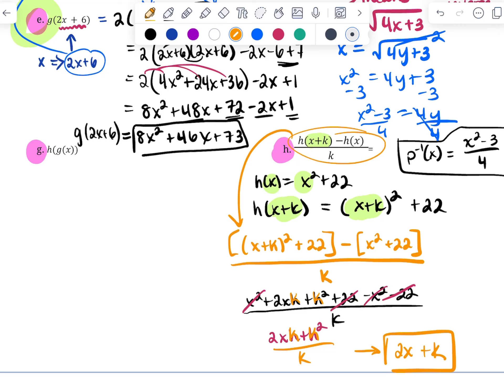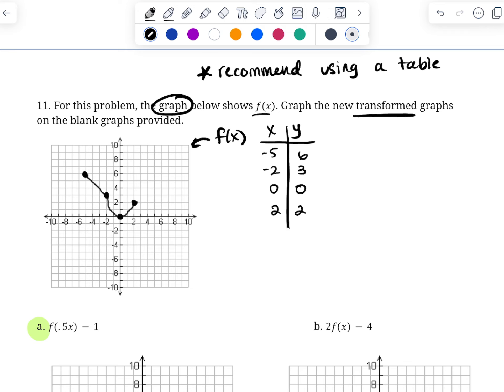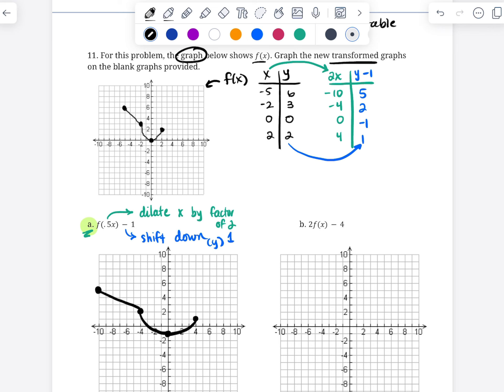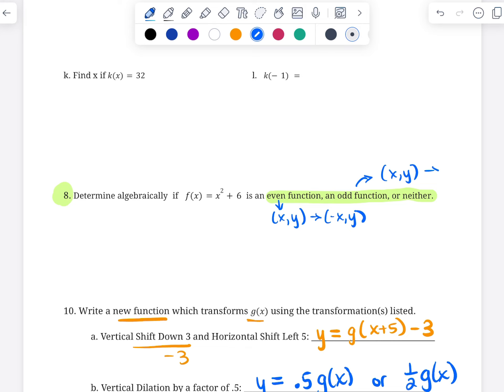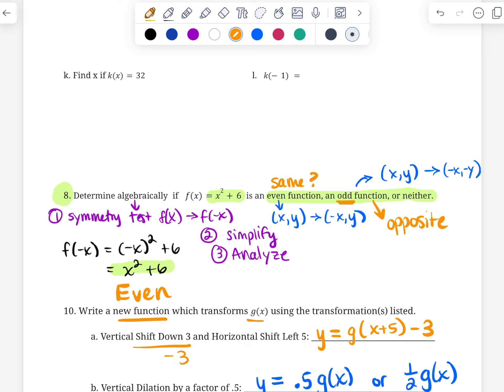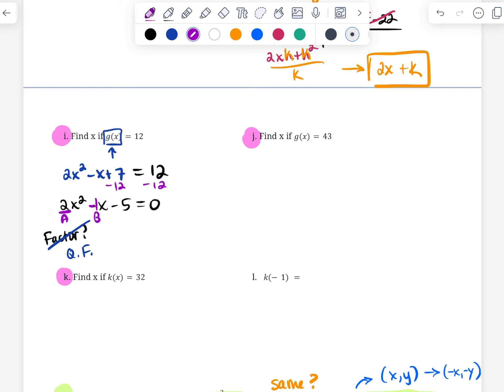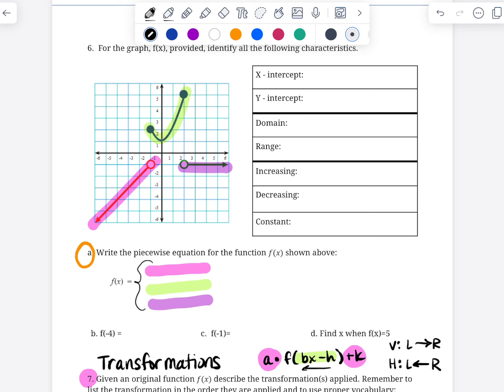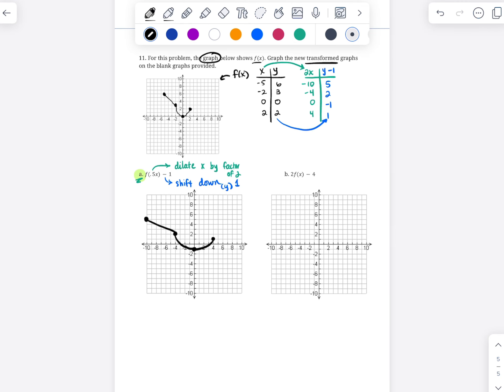Unit 1 Functions Review Part 2